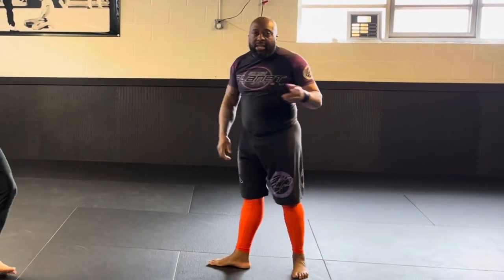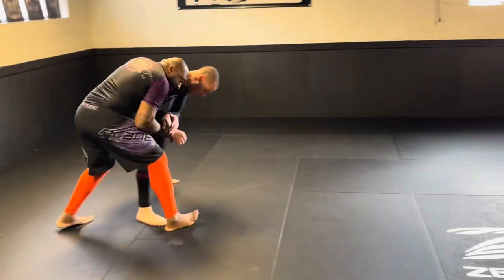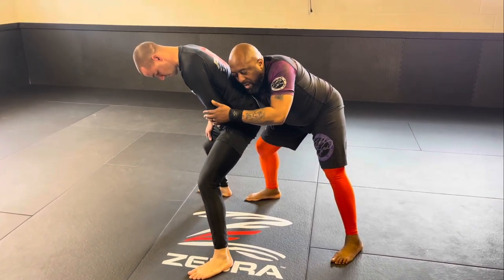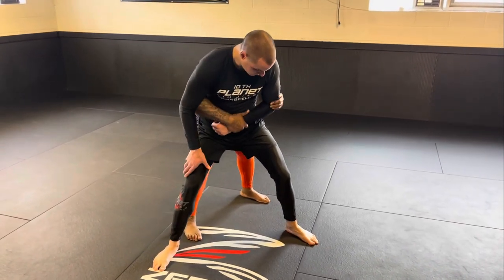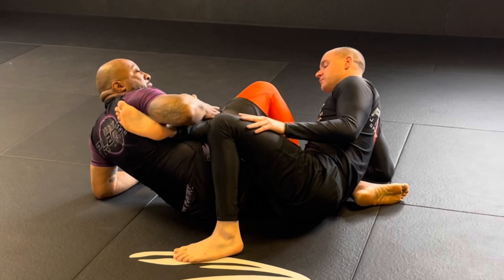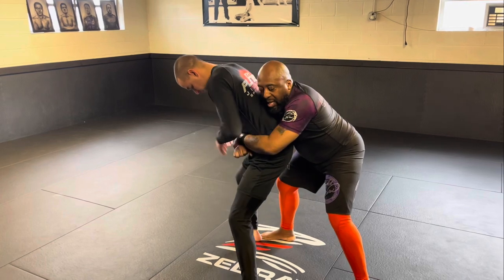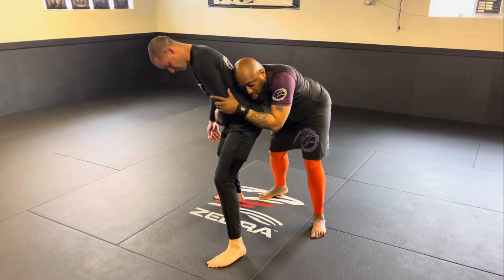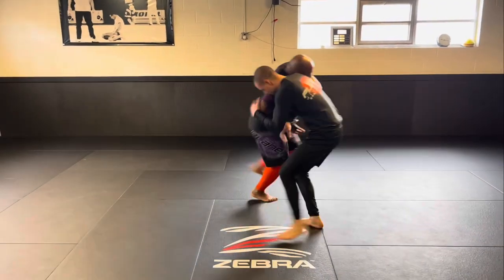How to enter into a 50/50 from standing…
A tutorial on how to enter into a 50/50 from standing.